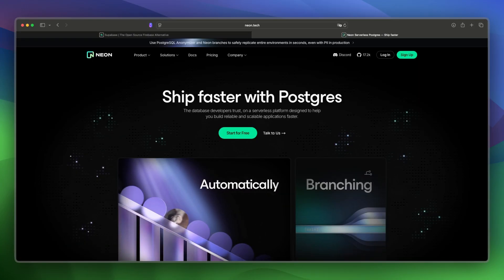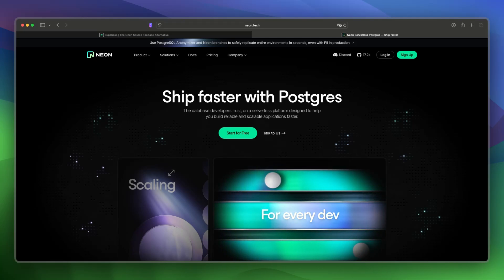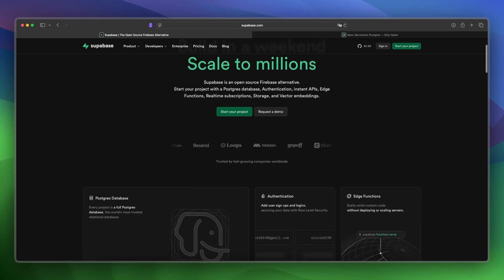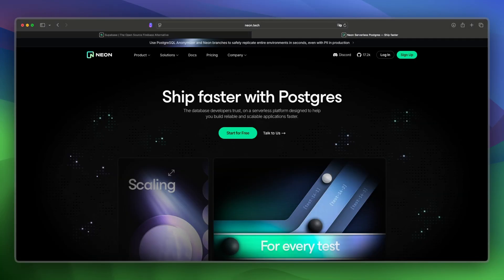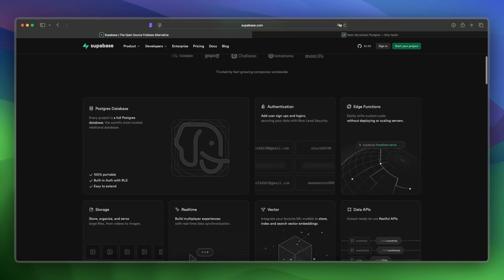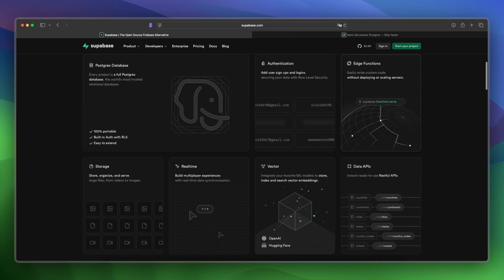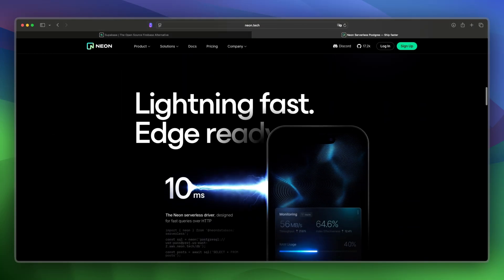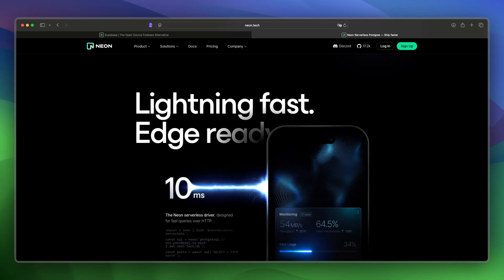Supabase vs Neon (2025) - Which One is Better?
In this video, I'll show you Supabase vs Neon

If you're comparing Supabase and Neon for backend development, this comprehensive breakdown covers key differences in architecture, scalability, real-time capabilities, pricing, and developer experience. Whether you're building a full-stack application or seeking a serverless Postgres solution, this video will help you choose the best platform for your needs. 🚀🔔